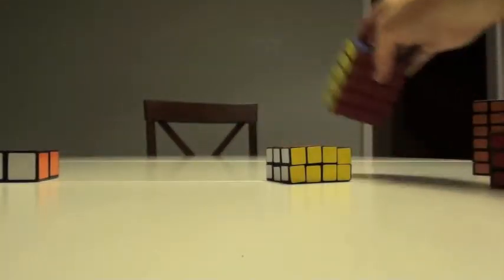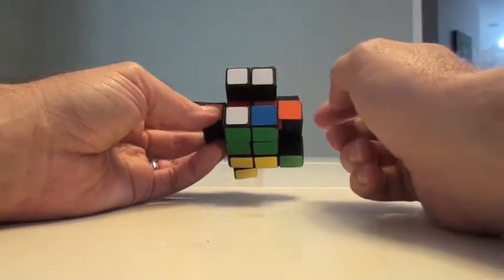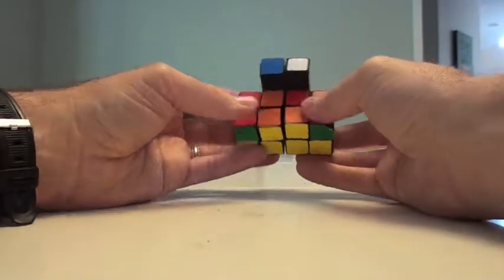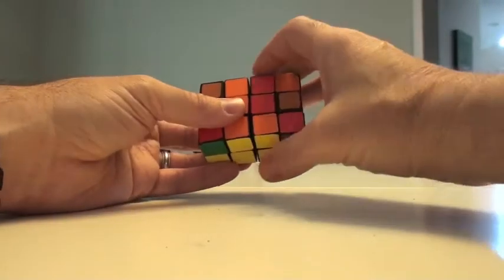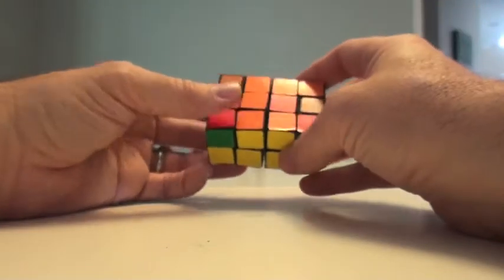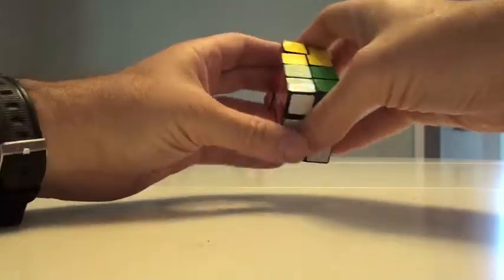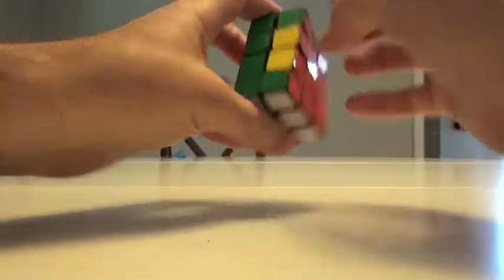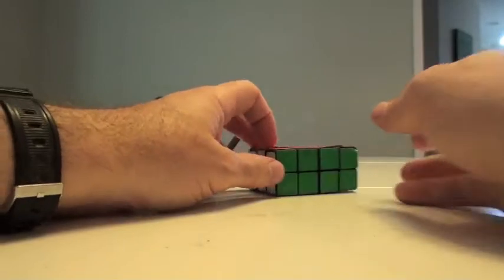Tower power part 6: Shapeshifting bricks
In this 6th and final part of the cuboid and brick tutorial, I use a 2x3x4 to reinforce and redemonstrate the concepts of the shapeshifting bricks, and the application of all previous algorithms. Sorry about the horrible quality of the 2x3x4, it has absolutely nothing to do with the product, but rather my terrible DIY skills and some superglue mishaps, as well as getting the wrong stickers. Rather then fixing it, I was too excited about solving it, so I just went with it. (By the way, did anyone pick up on the cube edge that went flying off the puzzle while I was turning it, which I quickly replaced during one of the sped up scenes? I laugh every time I see it!) By now, you should be able to conquer all cuboids. So go out there, buy the products, support the builders, and lets get some more mass produced variations.